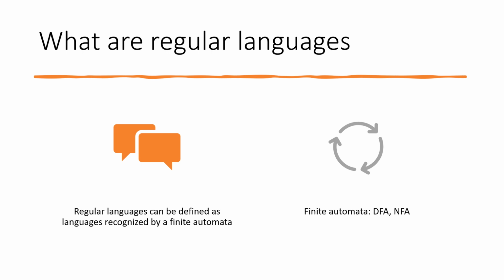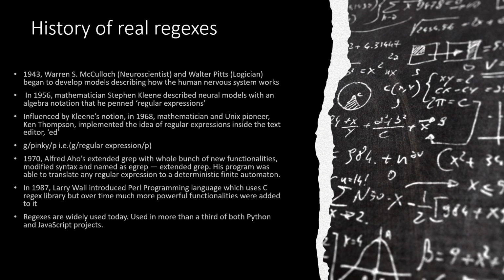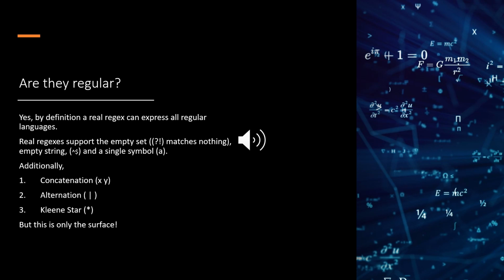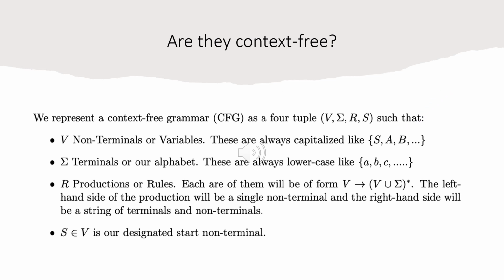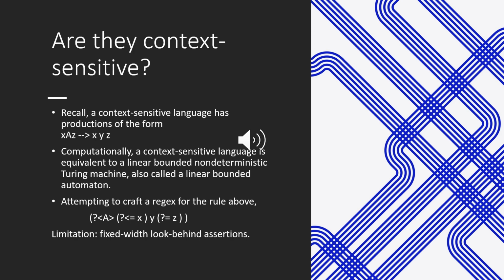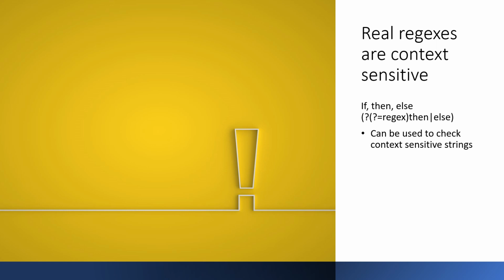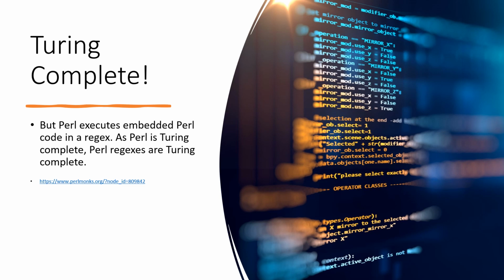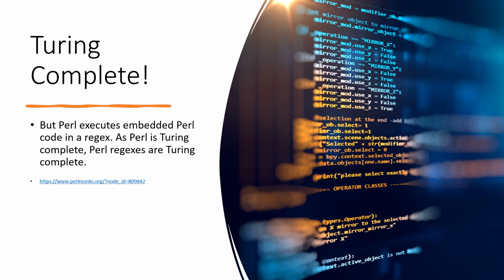Are real regexes regular?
In this video, we explore the power of real regular expressions and see if they are actually regular or not.

Made for CS 4510 with Prof. Ladha
By Yash Singhal, Shresha Das and Kartik Sinha